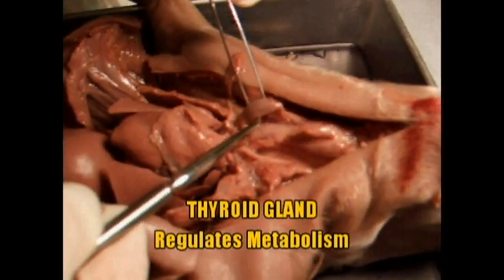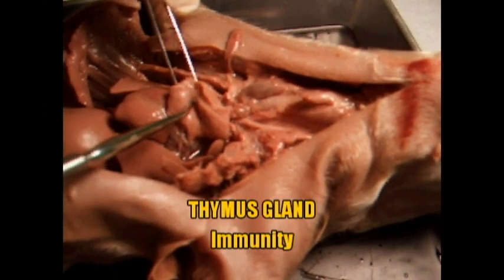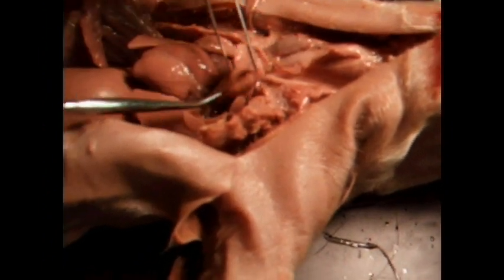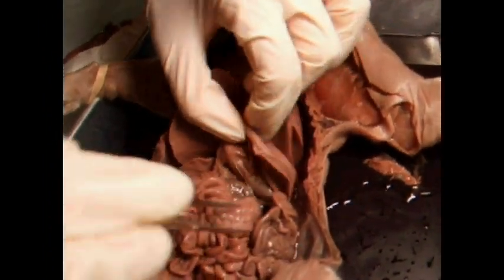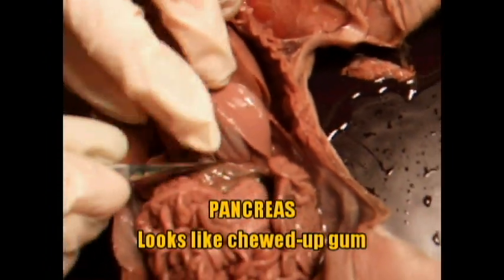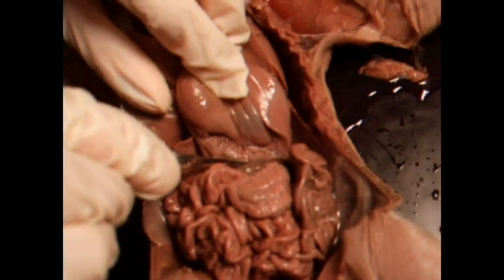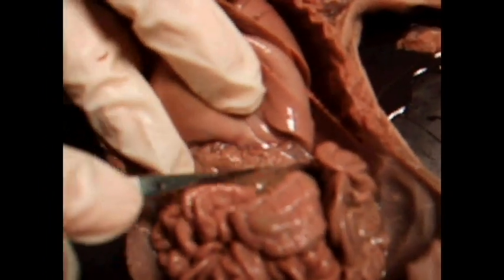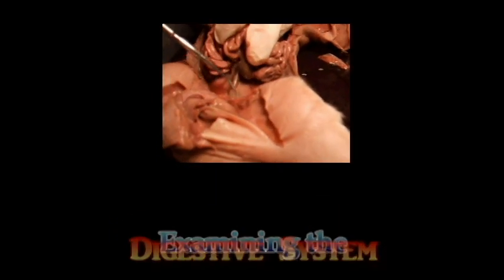Fetal Pig Dissection Part 2- Endocrine System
I show these fetal pig videos the day before I do my fetal pig dissections with my classes.  I find that after viewing these videos, they aren't as scared and as intimidated the day of the dissection.

I spend one day on my fetal pig dissection- 45 minutes to do the dissection,10 minutes to clean up.  However, I do receive help from several alumni and my boyfriend to lead the students through the dissection.  I have found that 45 minutes is a sufficient amount of time to view the organs as well as leave time to try the challenge at the end of the dissection: carefully remove the brain.

I use Carolina's Perfect Solution 10 - 13 inch Fetal Pigs, in a pail.  They are slightly more expensive, but well worth it, as the solution is non-toxic, doesn't smell as bad (which is a plus for teachers who share rooms), and better preserved.